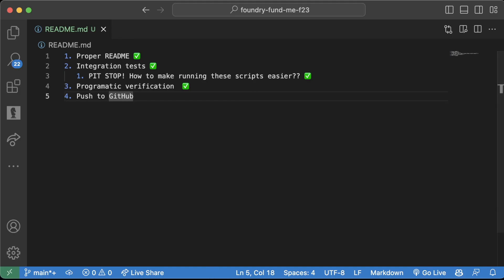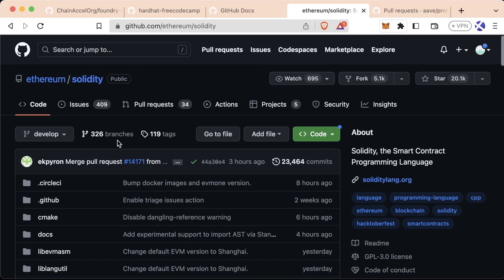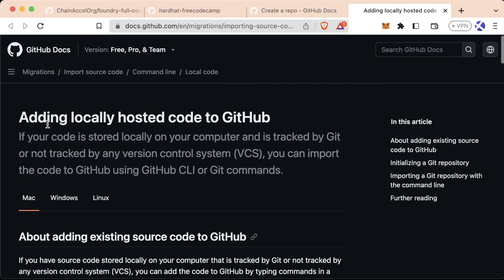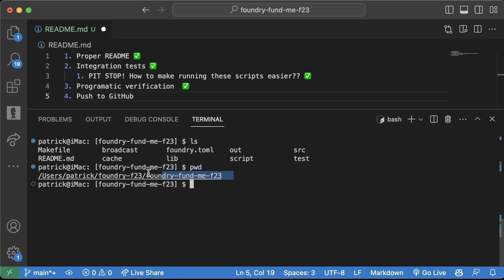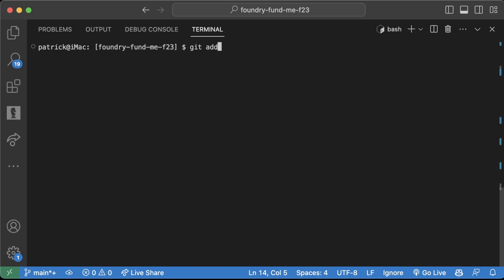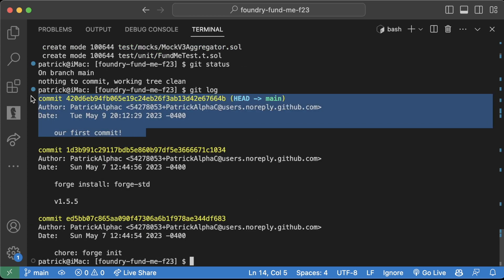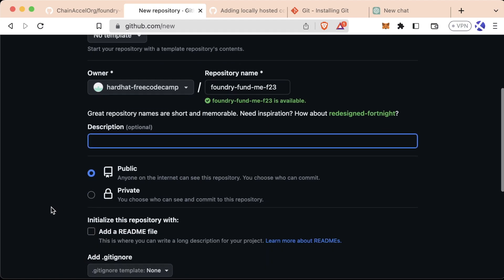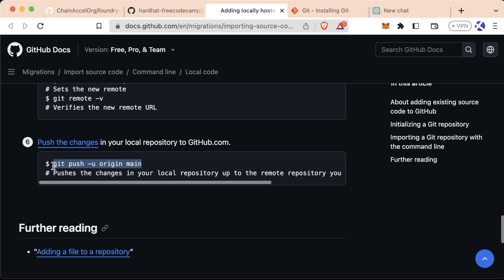Lesson 7 Part 21 | Pushing to GitHub - Solidity & Foundry Full Course